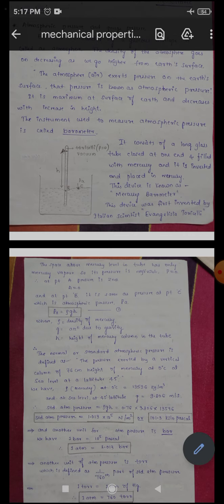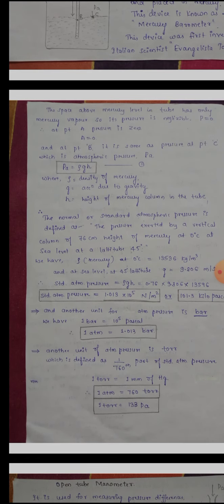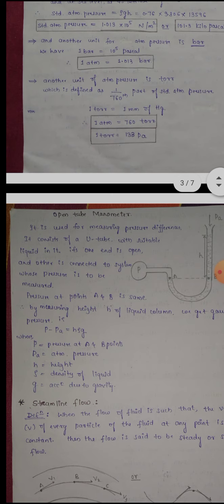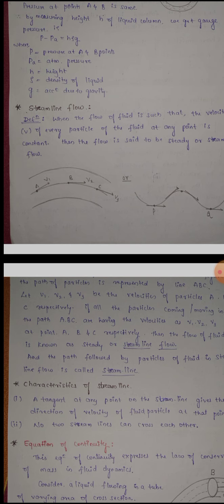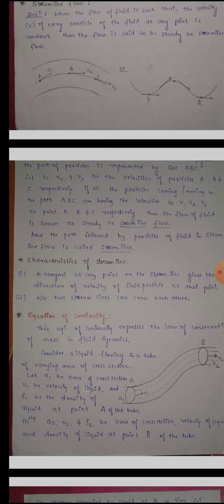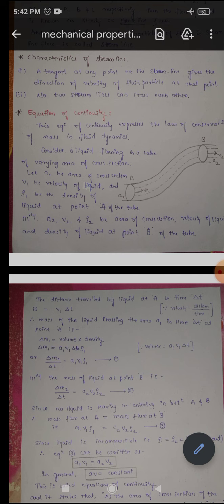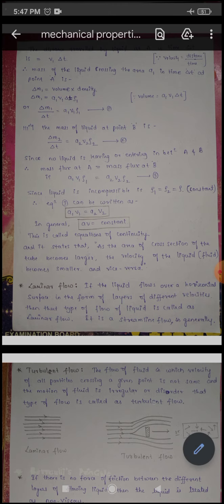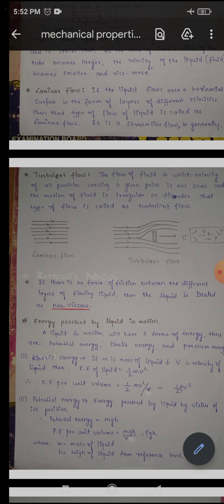mechanical properties of fluids (puc1) lecture-3